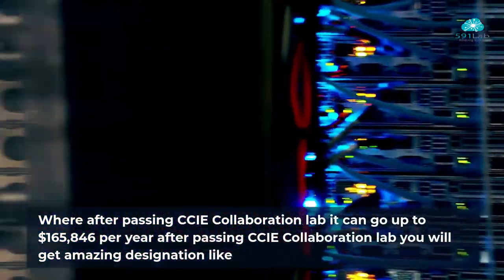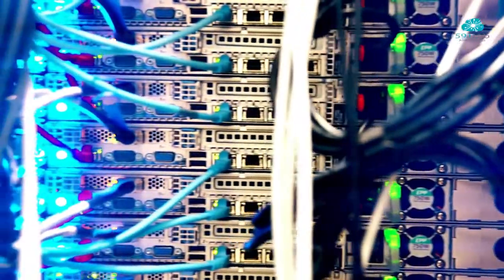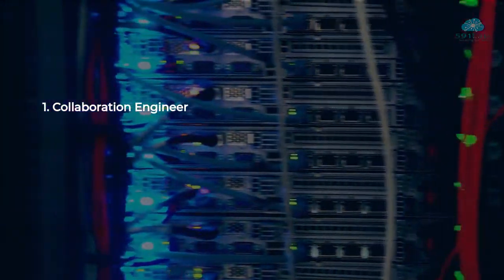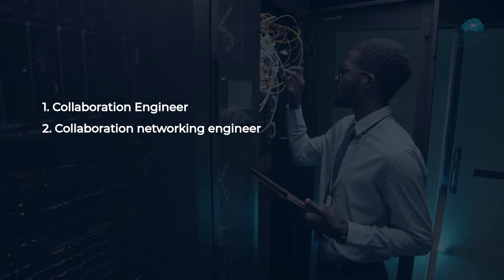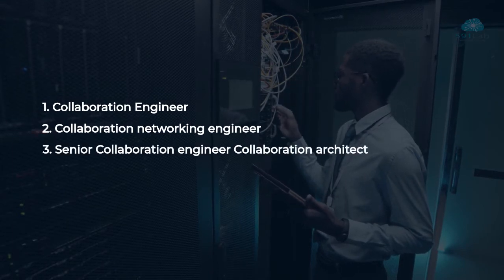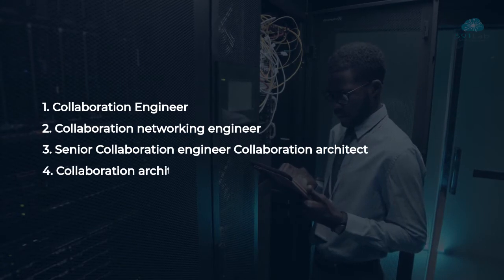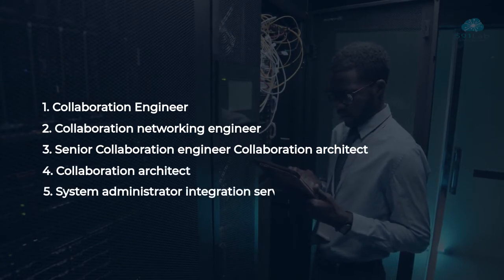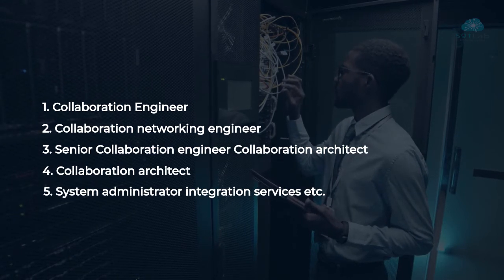How to Get CCIE Collaboration Lab v3.0 Certification in 2022 !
Software, networking, and infrastructure are increasingly interconnected every day. With Cisco Expert Certification, your opportunities to help maximize that potential are endless. Just ask hiring managers: 71% of them say that certifications boost their confidence in an applicant's abilities.

Cisco, the giant of networking vendors and CCIE cooperation certificates, will give you leverage on networking services and products of their partners and customers in addition to certain discounts if their firm has a certain percentage of CCIE-certified employees. This can be a huge cost-saving factor for IT consultants and companies to use Cisco services and networking devices. Additionally, bidding on various networking projects among all IT companies, that retain the salaries and allowances of CCIE collaboration staff, will usually be an edge in such discussions.

Achieving CCIE Collaboration Certification proves your prowess with complex collaboration solutions. To achieve CCIE Collaboration Certification, you pass two tests: a qualification test that covers core collaboration technology and a hands-on lab test that covers enterprise collaboration solutions across the entire network lifecycle, from designing and deploying to operating and optimizing.

CCIE collaboration is assigned to the most difficult technical roles, and it will add value to the company and demonstrate its ability to deliver the most challenging projects. It will also add to a firm's reputation and help you gain more business.

As an added benefit, CCIE collaboration-certified employees are expected to advise their work team and build their skill set. This will help them build a skilled workforce within the organization.

Thus, obtaining such a CCIE Cooperation Certification Holder is quite beneficial for any organization. Thus, to be a CCIE Collaboration Certified Certification, you will get quite a big advantage.

For detailed exam topics for CCIE Data Center v3 lab exam please